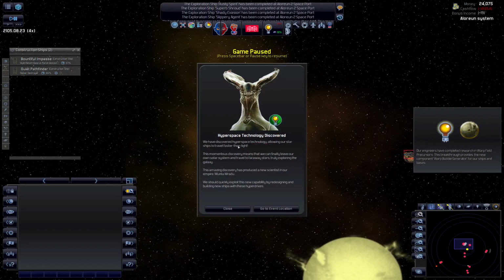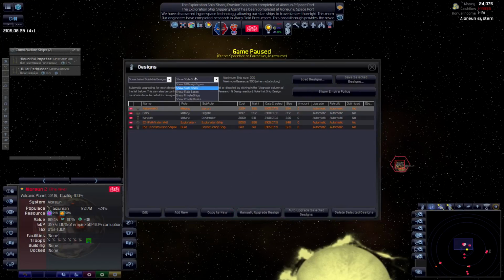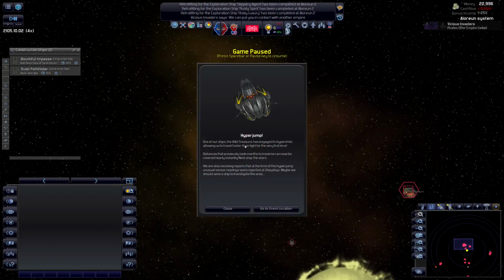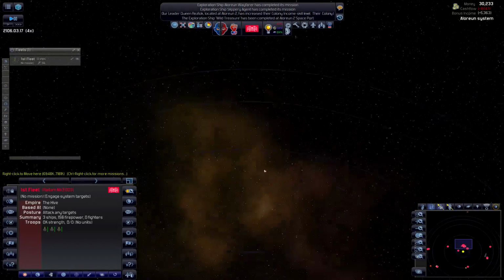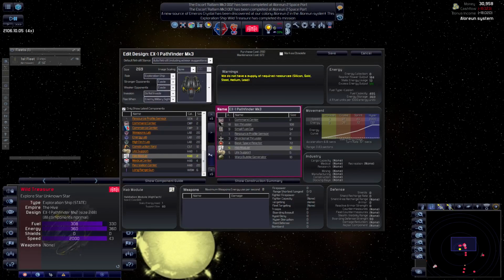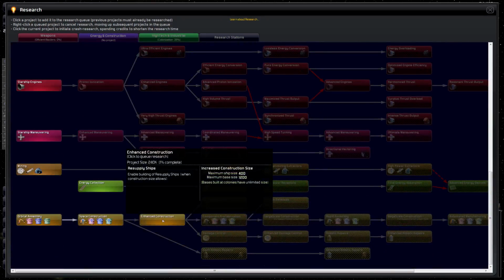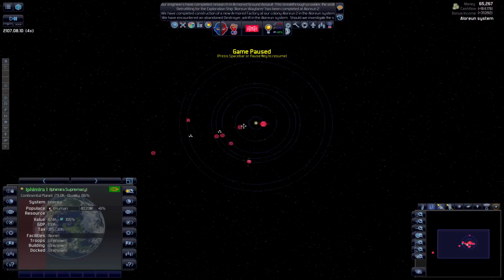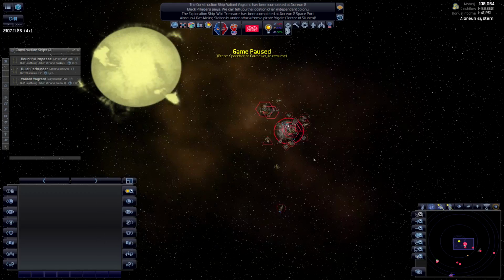Let's Play! Distant Worlds: Universe (Gizurean/VH) Ep3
We begin a new Let's Play series with the ultimate in 4x space strategy, Distant Worlds: Universe!

This game is my favourite 4x space game of all time, and I've sunk countless hours into it. We'll cover some basic concepts as well as running through a standard game.

Settings:
- Very Hard
- Pre Warp Technology Level
- Gizurean Race
- Medium, 1000 stars, Elliptical
- Restless AI Aggression
- Colonisable Range 1.0 (Colony Influence 80%)
- Sandbox mode (no Victory Conditions)